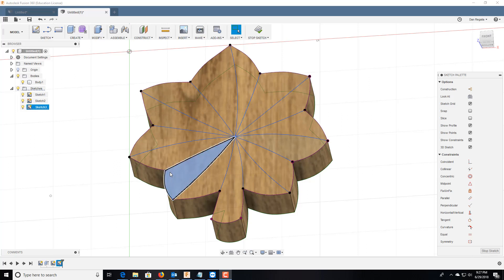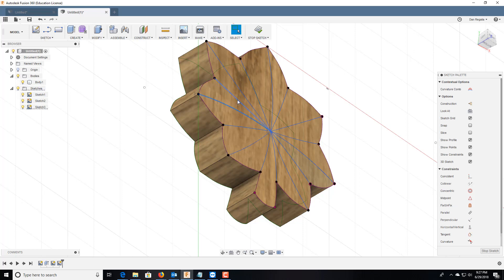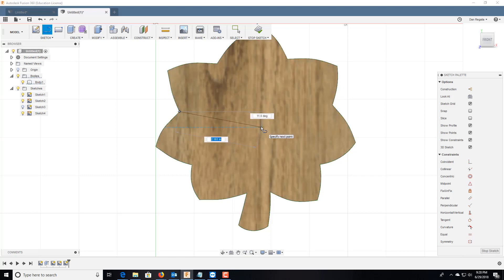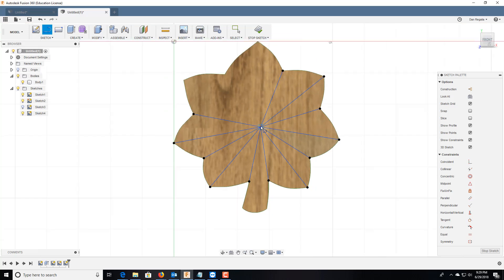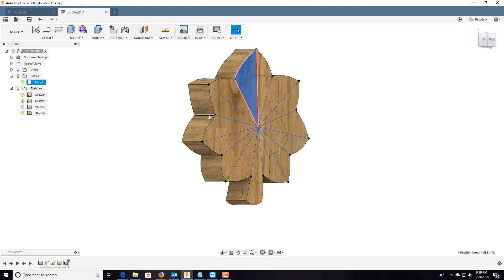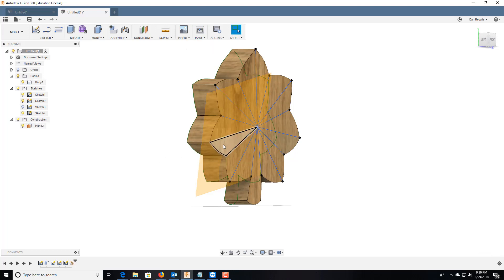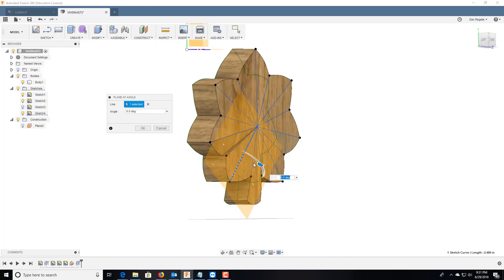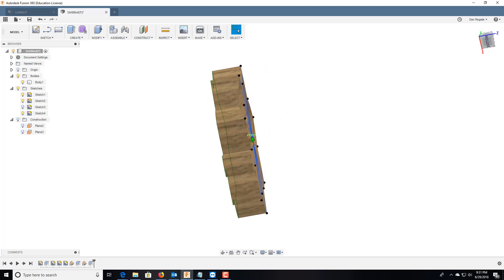Fusion360 - Extruding on an Angle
Quick video instruction request on how to extrude on an angle.